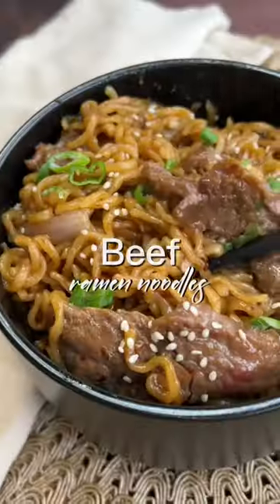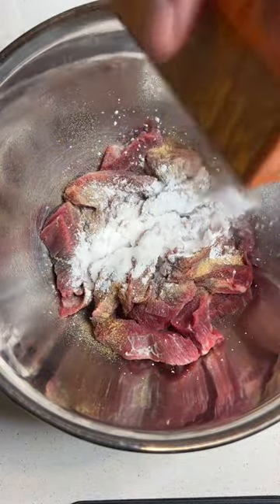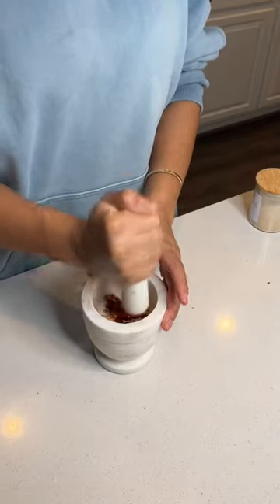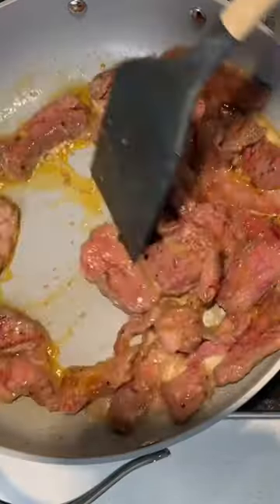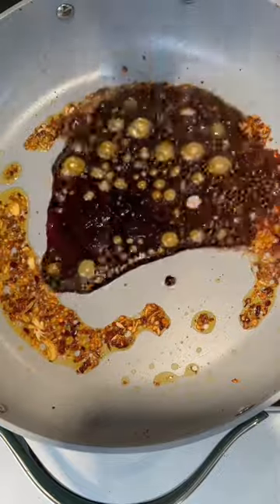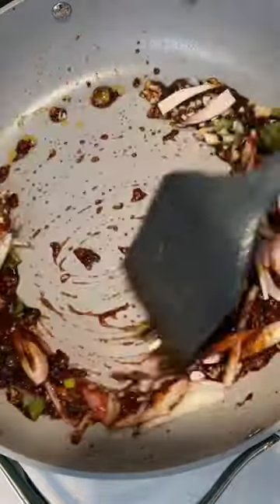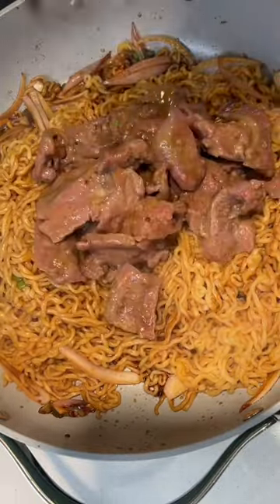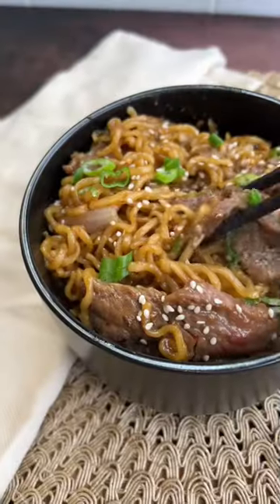Beef Ramen Noodles